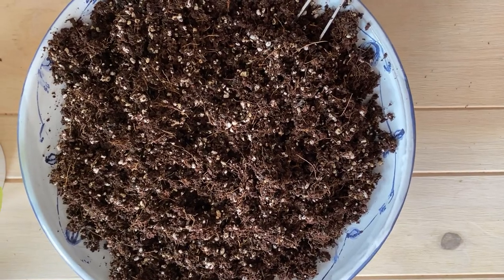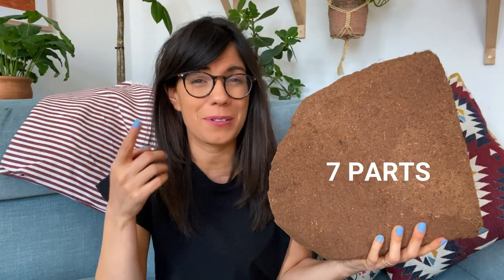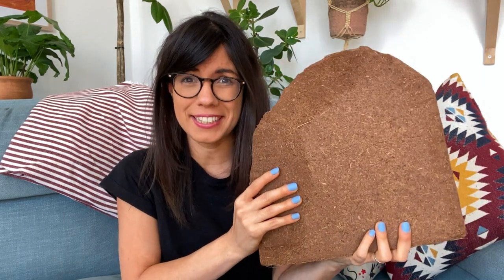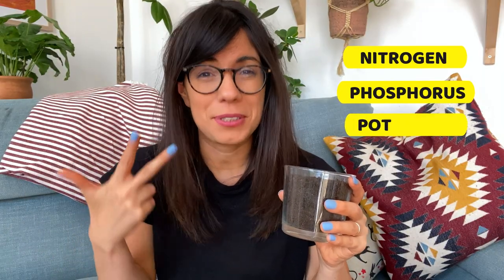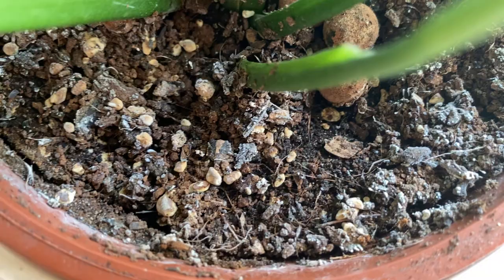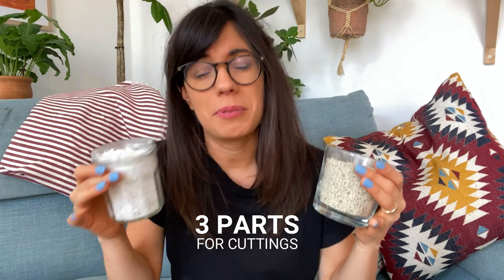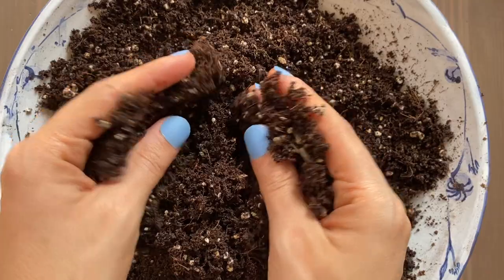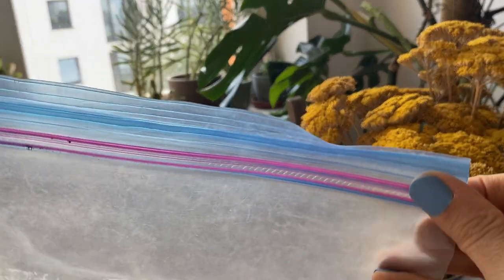HOUSEPLANT POTTING MIX ! (Perfect for PILEA and other houseplants)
WHAT I USE FOR MY POTTING MIX:
- 2 parts of worm castings
- 7 parts of coco coir
- 2 parts of perlite or pumice

TIMESTAMPS:
0:00 - Introduction
0:13 - Why I make my own potting mix at home
0:27 - INGREDIENTS for houseplant potting mix
2:17 - Potting mix for cuttings (additions)
2:44 - Mix your ingredients
2:53 - How to store potting soil
3:41 - Outro

ABOUT THIS VIDEO: HOUSEPLANT POTTING MIX
In this video Lucia shares her updated recipe for houseplant potting mix (including responding to the question of how to store houseplant potting mix). Potting mix is very important when it comes to the health of our houseplants and it is different to potting soil. Potting mix for indoor plants can differ in ingredients and the ingredients you select will vary depending on what kind of plant you have. This potting mix recipe is perfect for potting mix for pilea and other tropical plants. I use this potting mix for pilea peperomioides for example, and add extra perlite or pumice if I am using the potting mix for cuttings (as I show in the video). Let me know how it goes for you!